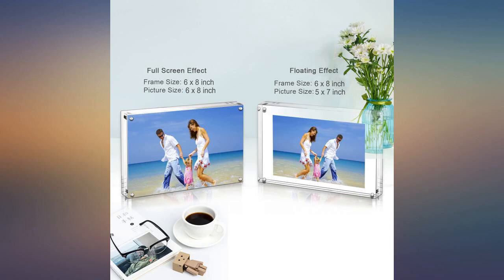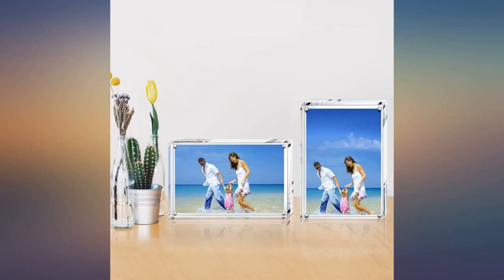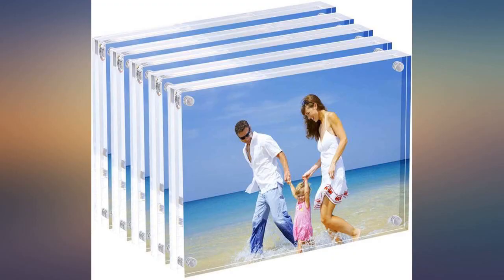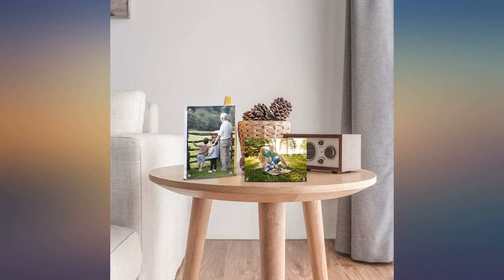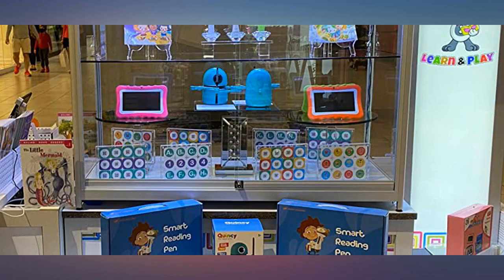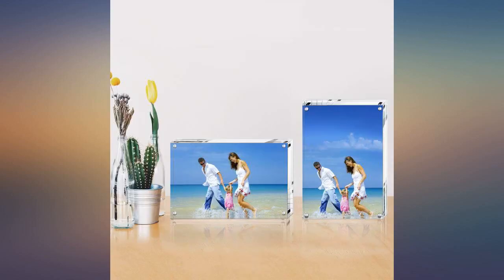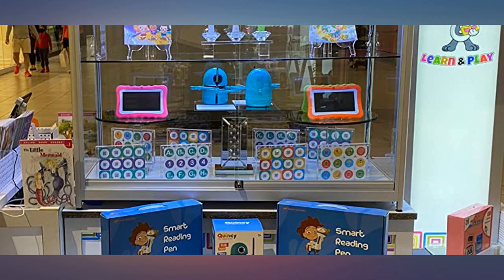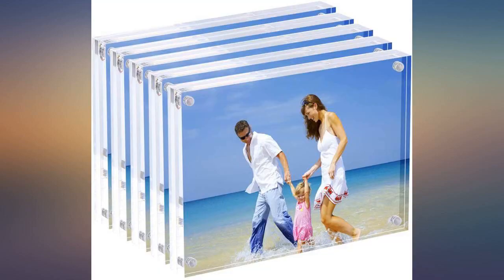AmeiTech Acrylic Picture Frames, 4x6'' Clear Double Sided Block Set, Desktop review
Main Features:
RECORD YOUR WONDERFUL LIFE: Record and freeze all your wonderful & memorable moment on this acrylic frame forever. Displaying the precious memory in your house,office or anywhere you want. Also it is the perfect gift to your parent & friends & lover for Thanksgiving,Christmas and New year.. DOUBLE SIDES TRANSPARENT:The Acrylic Picture Frame with Magnetic,double side transparent and clear,can be used as a single or double sided frame.This frame can hold two pictures back-to-back.Pictures can be displayed either vertically or horizontally.Great for displaying baby photo, family photos, post cards, ticket stubs, trading cards, currency, awards etc.. WELL-MADE,STURDY and THICKER: We designed the frame to be solid and stable in both portrait and landscape orientation. And we used four small and strong magnets to securely hold the super-clear acrylic blocks together.. EASY TO USE: Slide the blocks apart to change your picture.Easy to clean and easy to update with new photos.. PROTECTIVE PACKAGING: All the acrylic frame was wrapped with PE bag and foam that ensure safe delivery without scratches and without any other damage, regardless of how your delivery person handles the package.